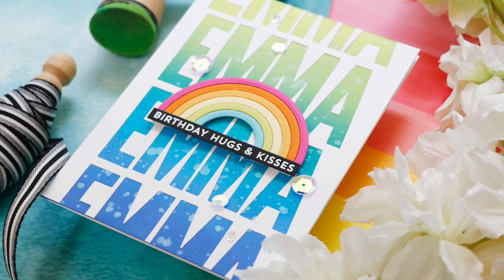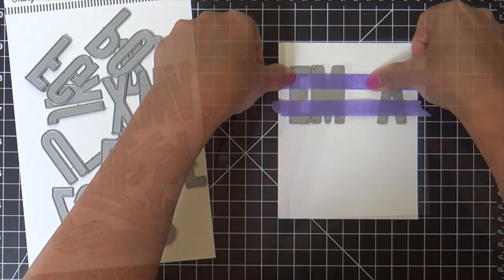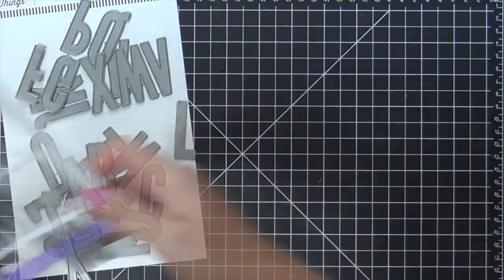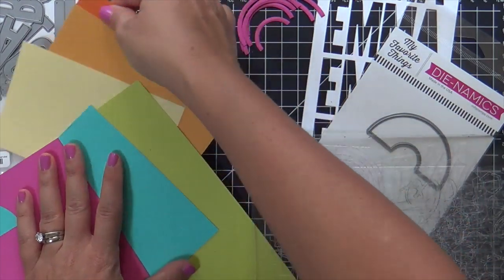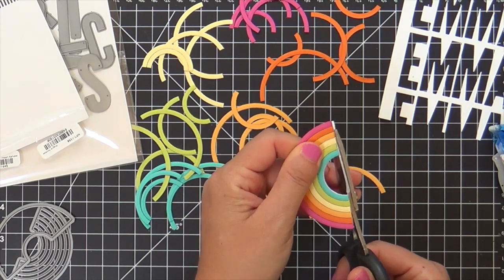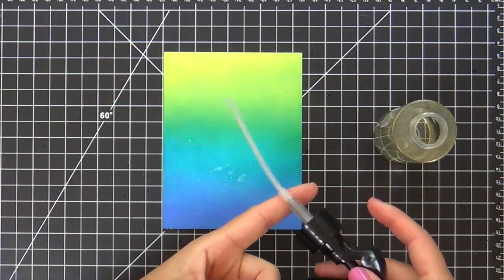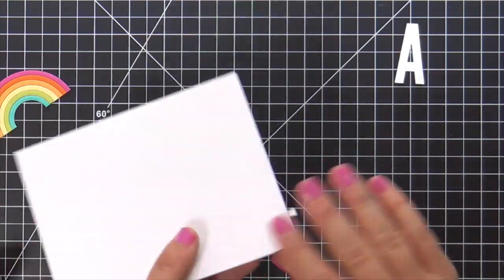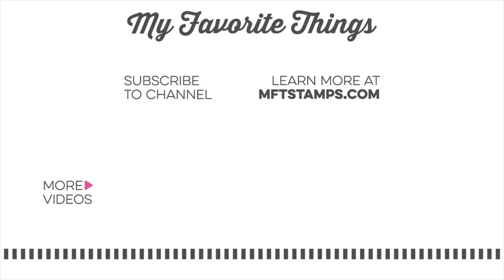Creative Spark with Laura Bassen - Rainbow Birthday Wishes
In this fabulous monthly feature, join the amazing Laura Bassen as she shares her talents and humor while creating a project featuring products from My Favorite Things. :)

This month she's creating a personalized birthday card featuring the new Impact Alphabet Die-namics.